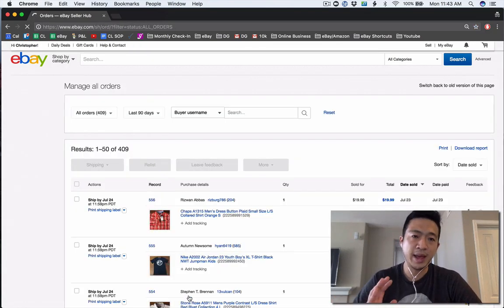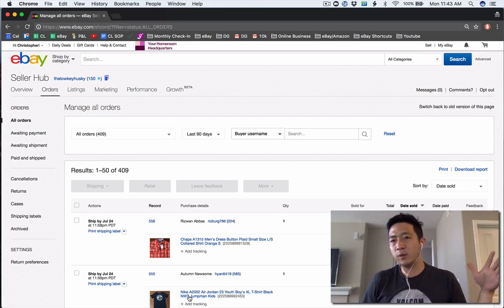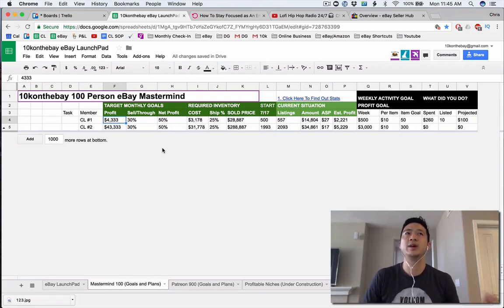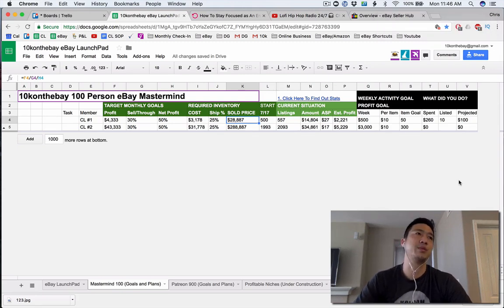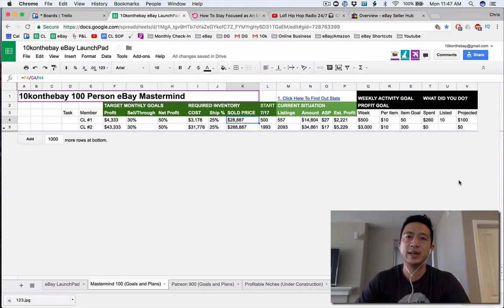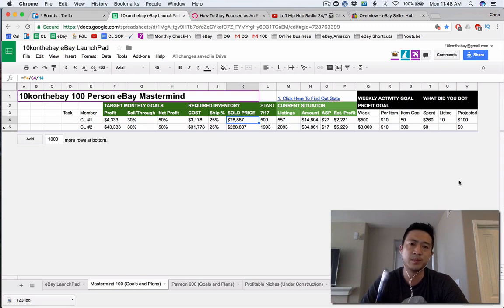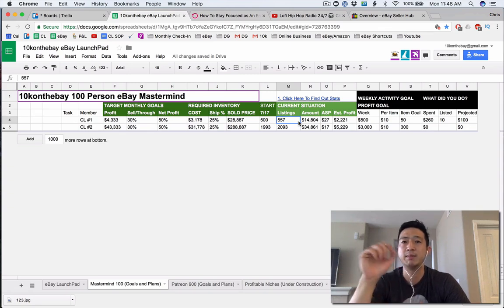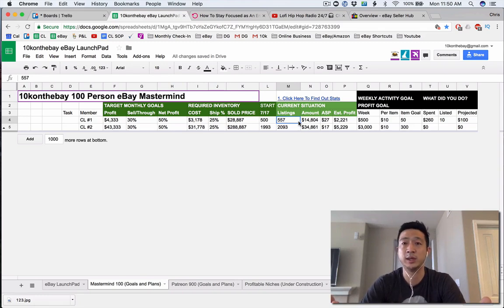How to Determine eBay Sell Through Rate and Setting eBay Goals!